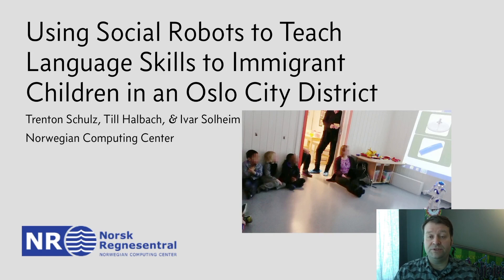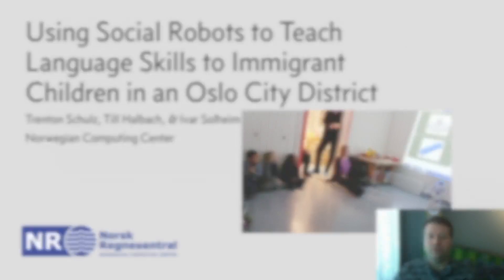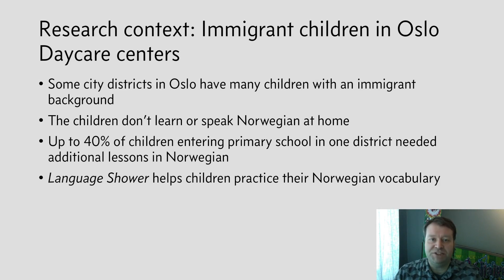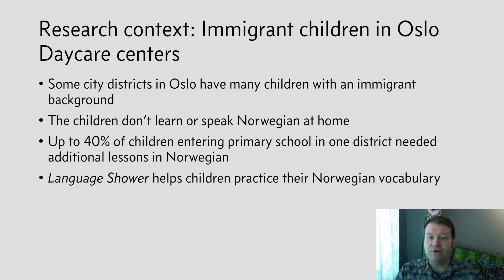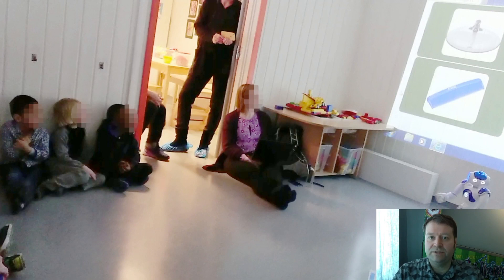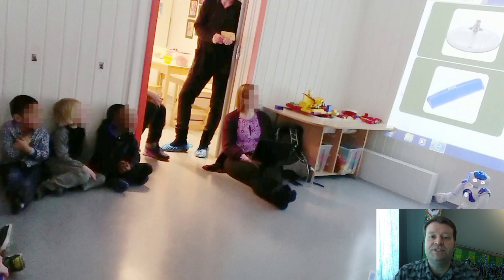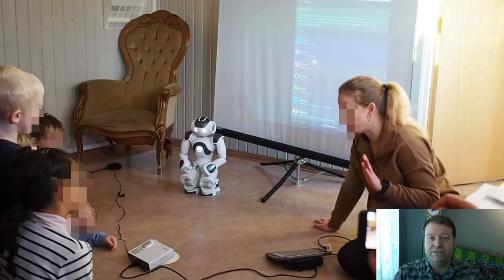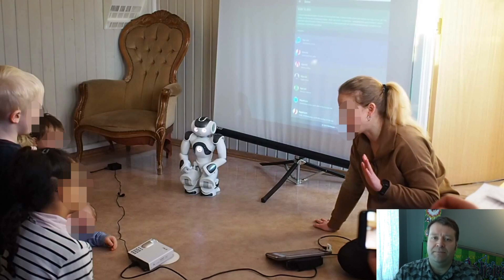Using Social Robots to Teach Language Skills to Immigrant Children in an Oslo City District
Trenton Schulz, Till Halbach, Ivar Solheim

Session: Late Breaking Reports

Abstract
Social robots have been shown to help in language education for children. This can be good aid for immigrant children that need additional help to learn a second language their parents do not understand to attend school. We present the setup for a long-term study that is being carried out in blinded to aid immigrant children with poor skills in the Norwegian language to improve their vocabulary. This includes additional tools to help parents follow along and provide additional help at home.

Companion program for the ACM/IEEE International Conference on Human-Robot Interaction 2020